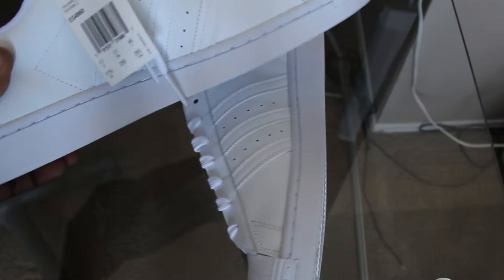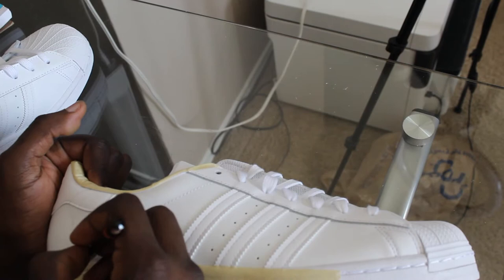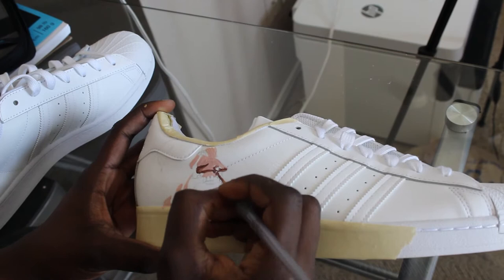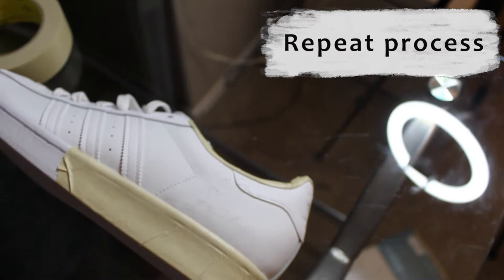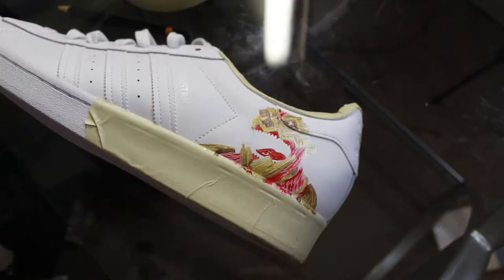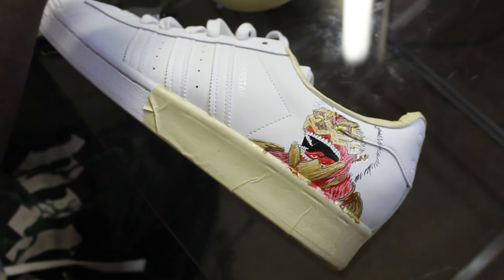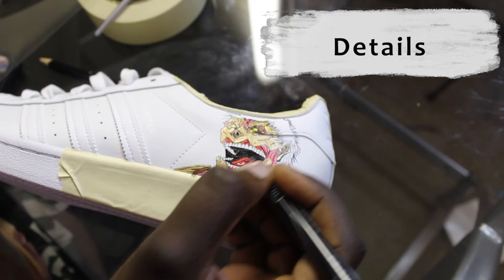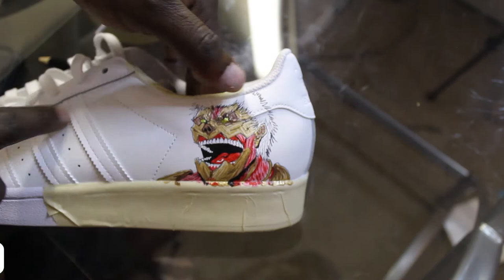EPIC ATTACK ON TITAN SHOE PAINTING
Today I beautified my adidas superstars with my favorite titans from attack on titans! Attack on titans is currently one of my favorite amines out right now and probably always will be! This was really fun to make but very time consuming at the same time! Please share to show your support! Keep those pencils moving! LOVE YA!!!

1. TURN ON POST NOTIFICATIONS ON MY YOUTUBE
3. THAT'S IT! I WILL CHOOSE A RANDOM PERSON WHO COMMENTED FROM THE LATEST VIDEO TO FEATURE IN MY VIDEO!
Thanks for joining me on my artistic journey! You guys are the BEST!!!

If you read all the way down here I LOVE YOU!